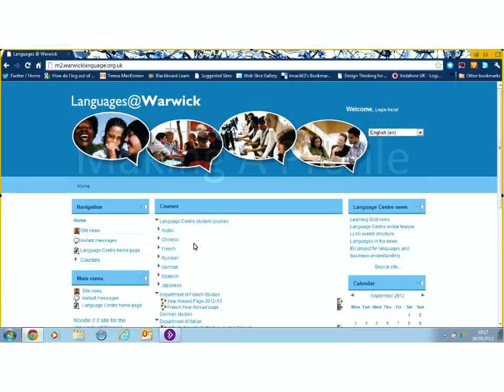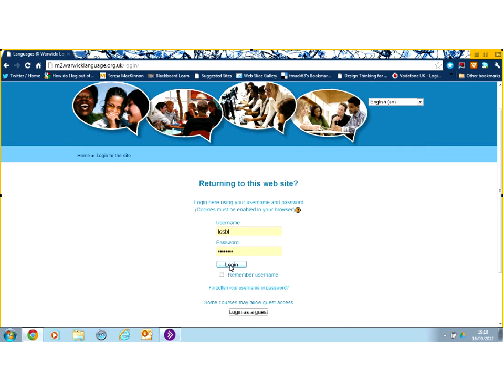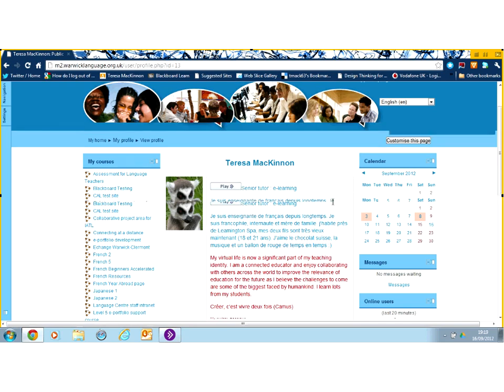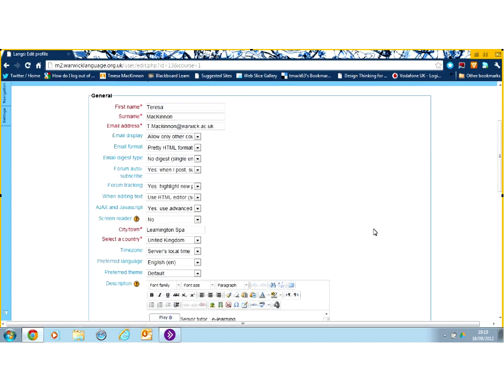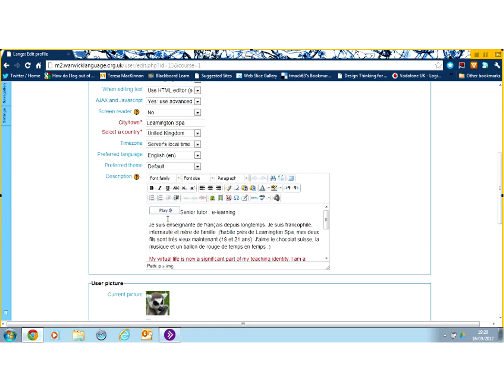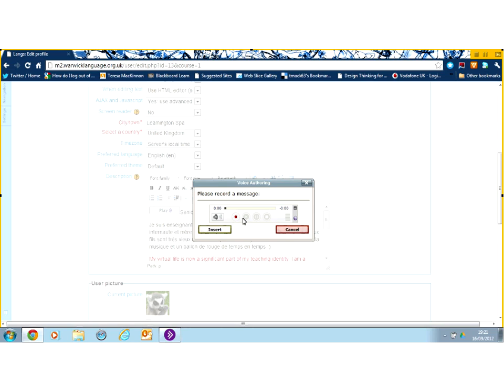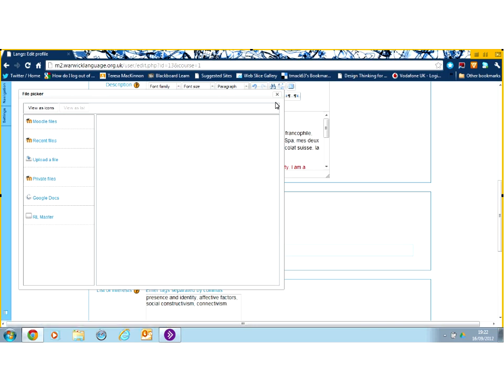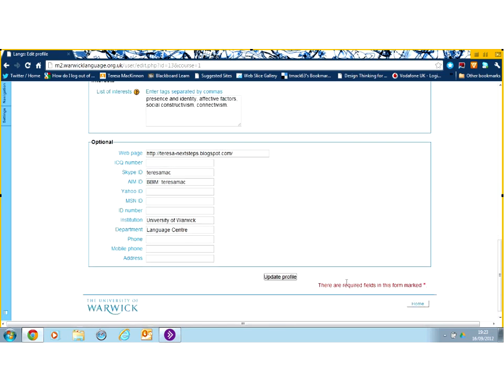Making a Profile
Tutorial for setting up your profile in Languages@Warwick.